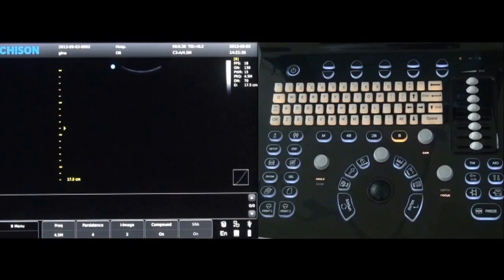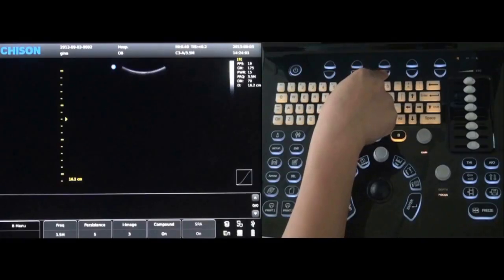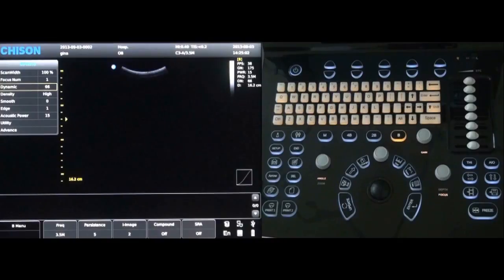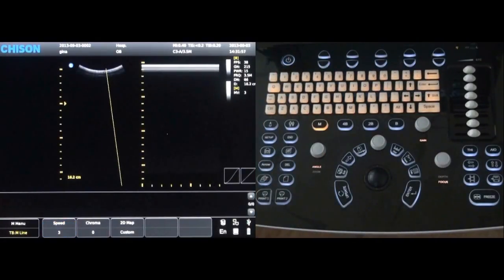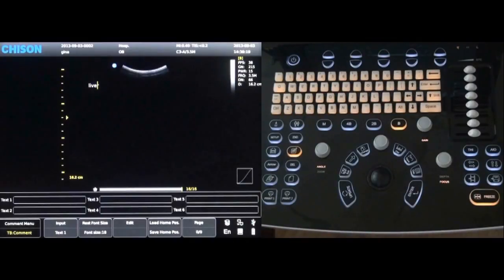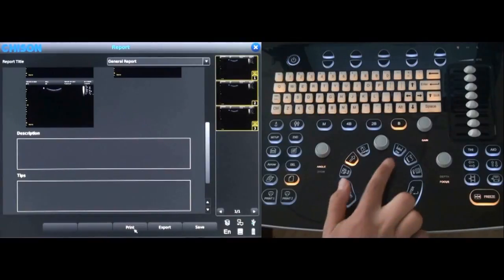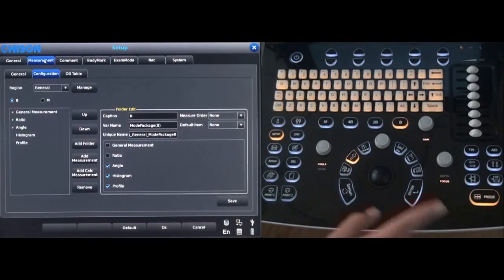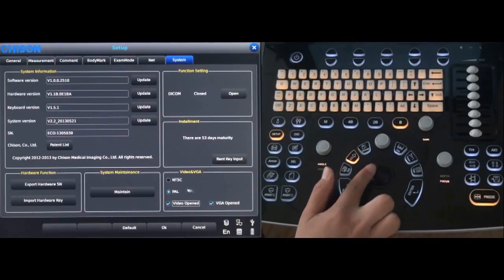Chison ECO3 Ultrasound Machine Video Training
Chison ECO3 offers advanced imaging technology, a streamlined workflow, and professional clinical applications.